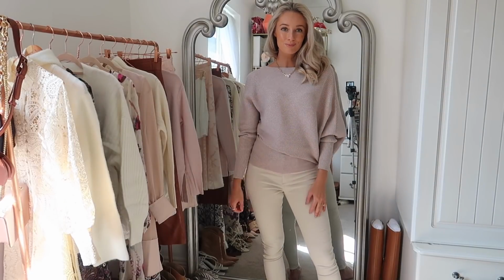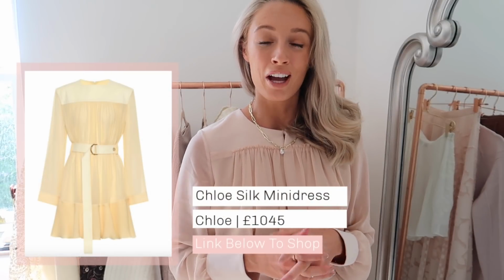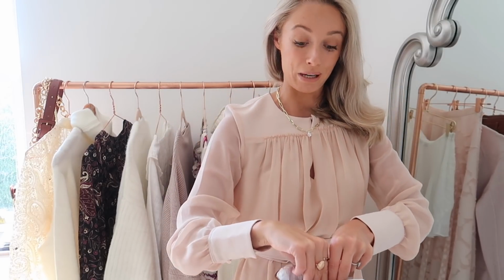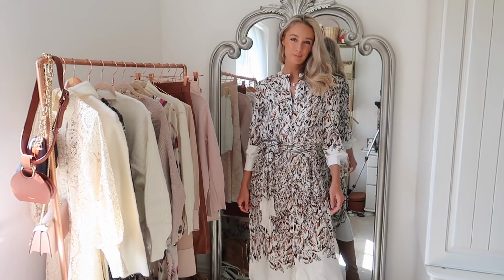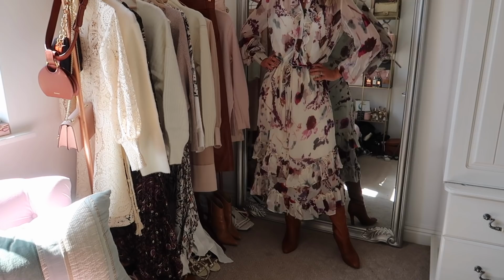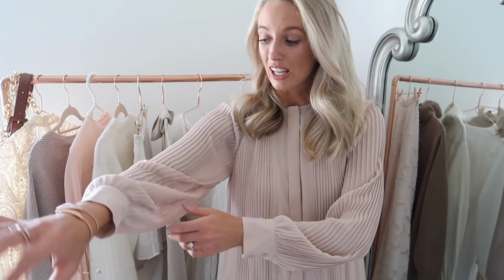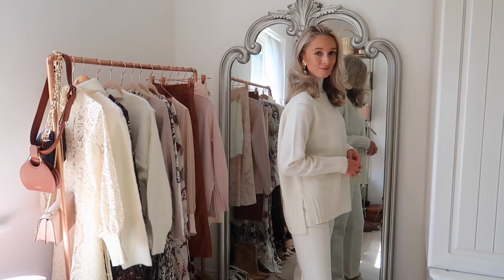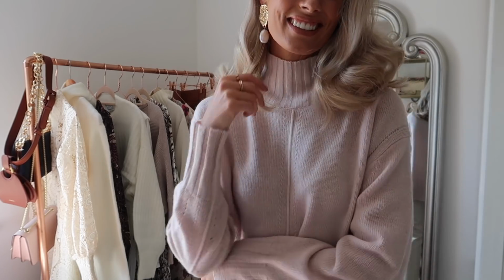DREAMY AUTUMN OUTFIT UNBOXING 🍂 REISS Haul & Try On 🍂 Fashion Mumblr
DREAMY AUTUMN OUTFIT UNBOXING 🍂  REISS Haul & Try On